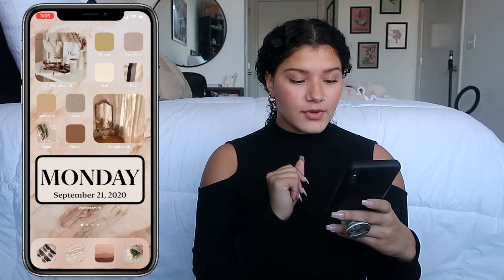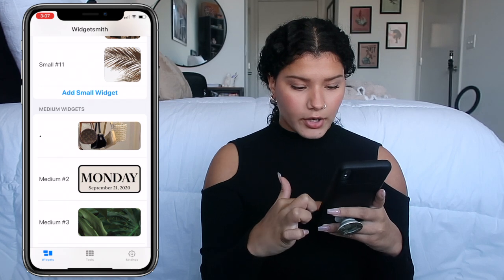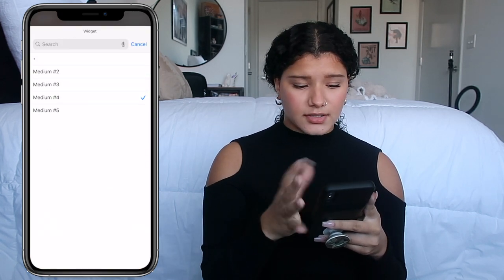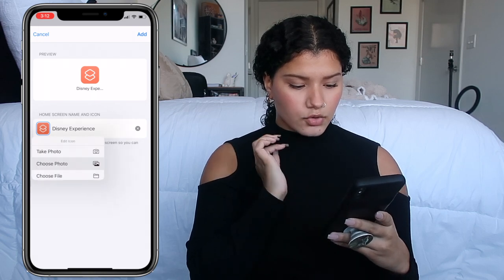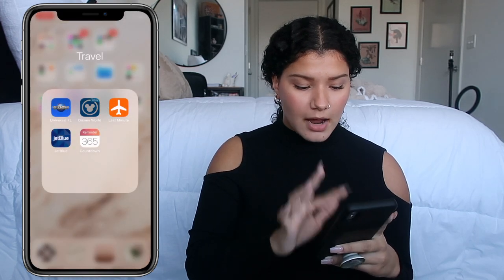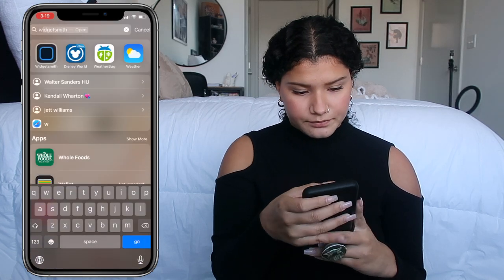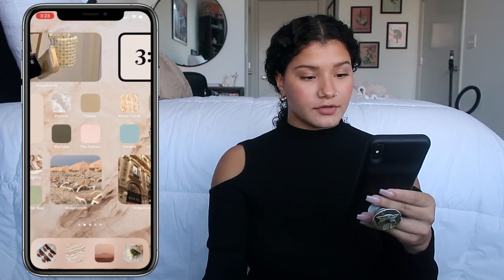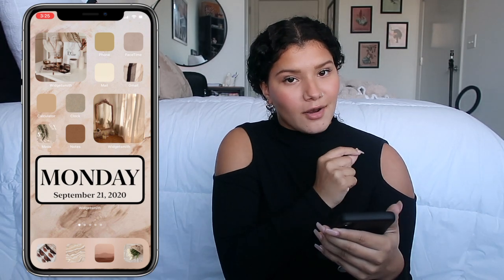☆AESTHETIC IOS 14 HOME SCREEN TUTORIAL☆ *Simple Neutral Theme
Today I'll be showing you ☆AESTHETIC IOS 14 HOME SCREEN TUTORIAL☆ *Simple Neutral Theme. I had so much fun customizing my iphone with IOS 14 & I hope you do too!

Where Else You Can Find Me!

My name is Mya Guardino and I'm a 19 year old lifestyle vlogger living in Washington, D.C! My videos revolve around college, fashion, beauty, advice & so much more!